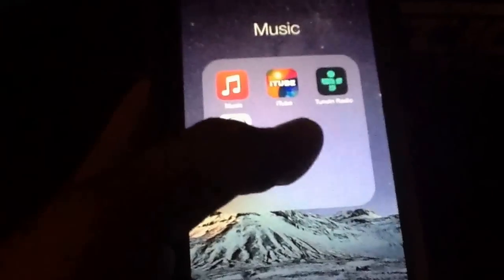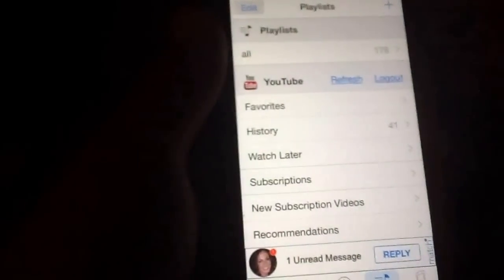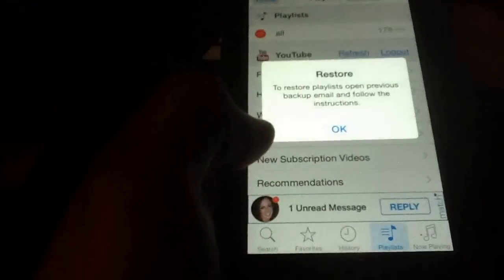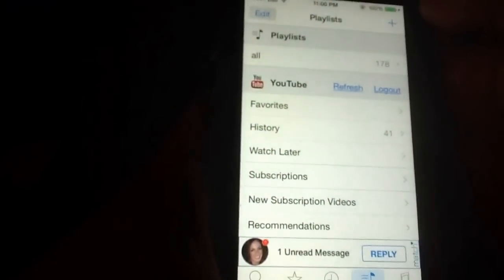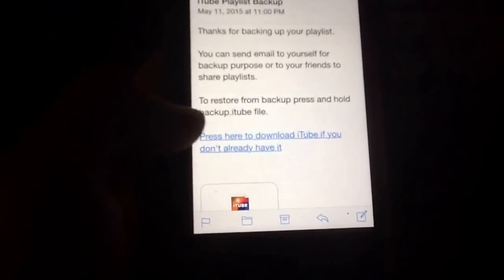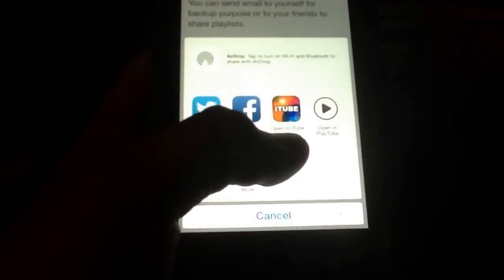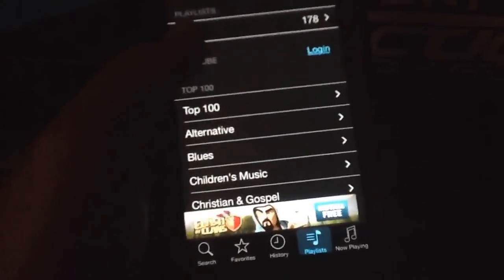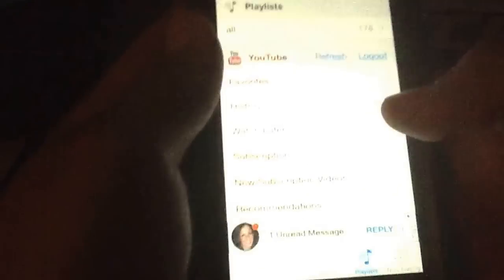How to Transfer iTube Songs to PlayTube *NO COMPUTER AND FAST*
Hey guys here's a super fast way to transfer all your iTube or any music downloaded songs to PlayTube fast and easy.